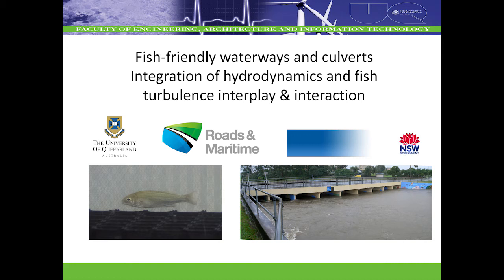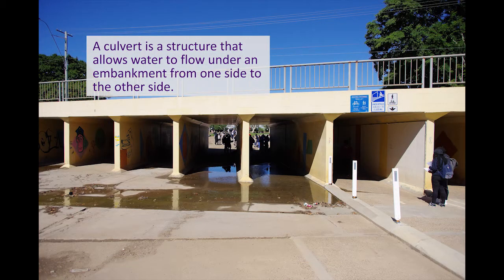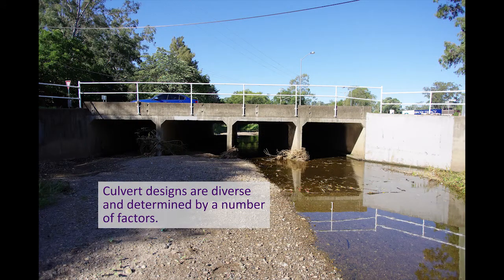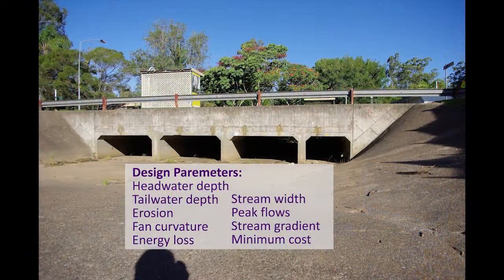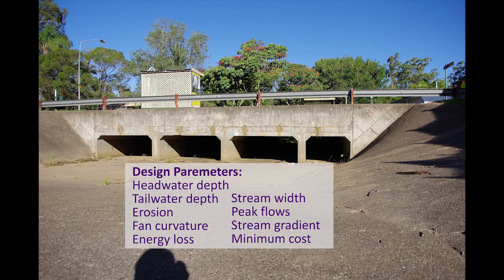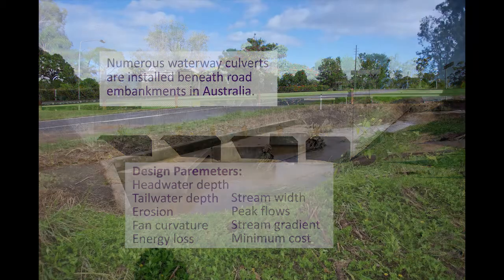Fish friendly waterways and culverts - hydraulic engineering research at UQ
Fish friendly waterways and culverts – Integration of hydrodynamics and fish turbulence interplay and interaction.

This video was created by  Angela Arum with Joe Canbonce, Eric Wu and Professor Hubert Chanson at The University of Queensland's School of Civil Engineering hydraul engineering research lab.